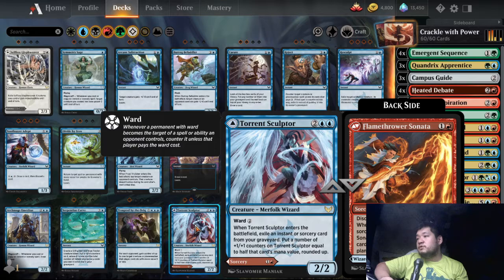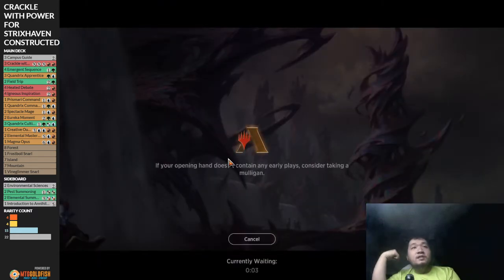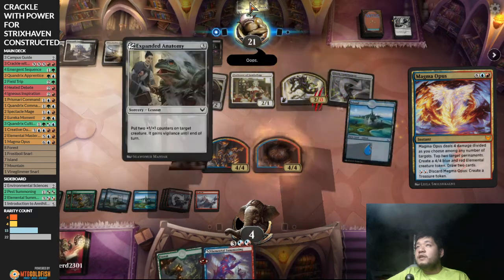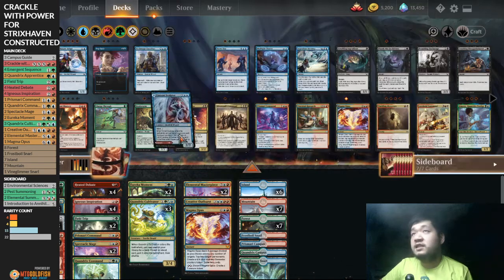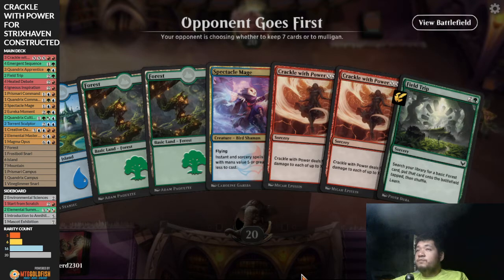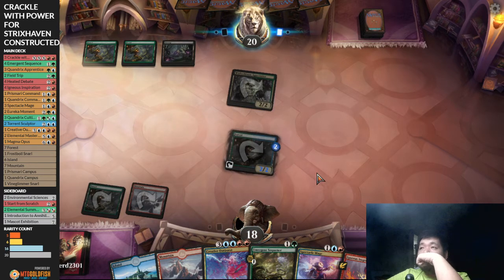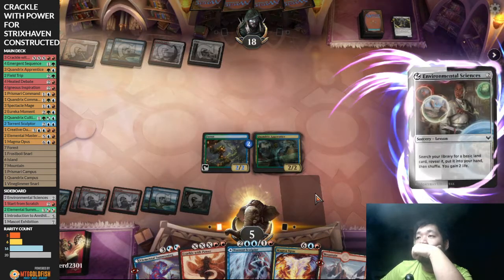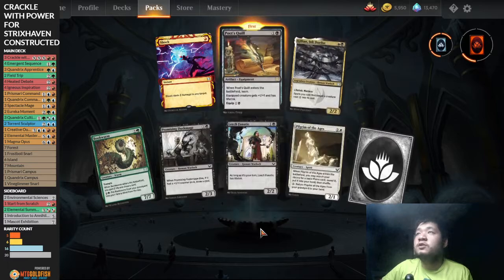MTG Arena Run: Strixhaven Constructed with Quandrix-Prismari Crackle with POWER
In this episode, we avoid the obvious Witherbloom and Silverquill strategies and try out something big...

(Actually, I was checking my collection, and somehow I had three copies of Crackle With Power, so I decided to try that out.)